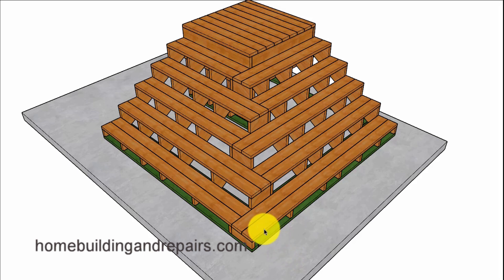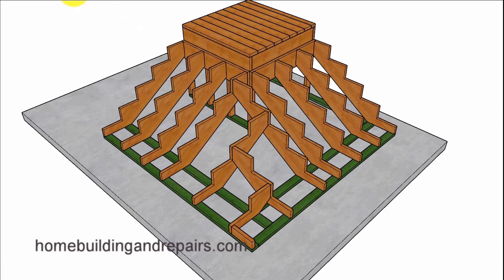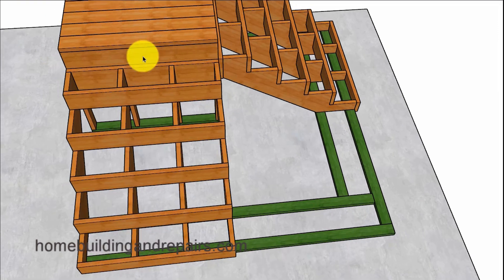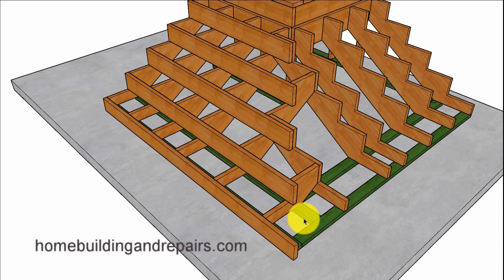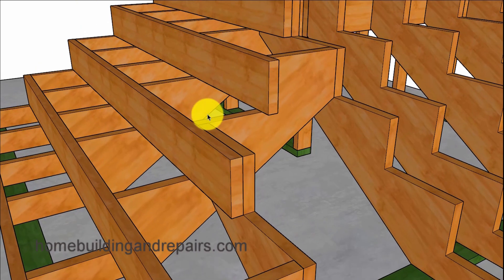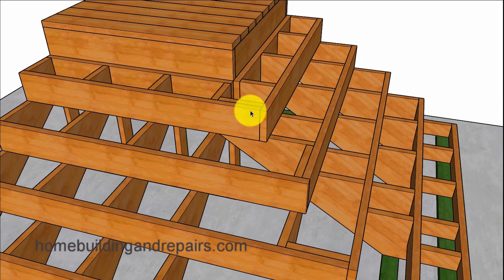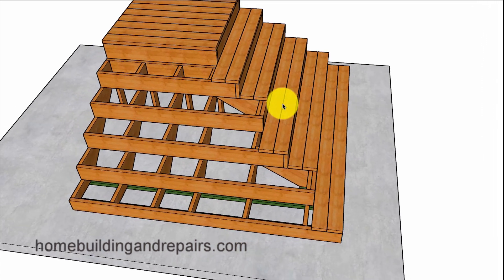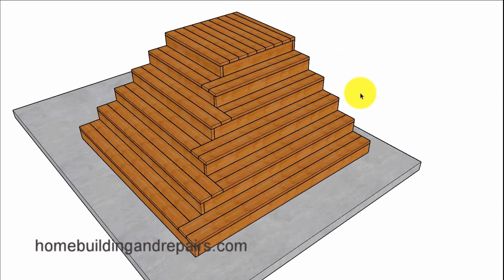How To Add Risers To Corner Stairway Design And Make It Stronger - Construction Made Easier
Click on this link to learn more about stair building, home repairs and remodeling. Here's anohter tutorial for anyone building a non mitered corner stairway with risers. By simply adding larger risers and using them to help distribute the structural load you can make this stairway safer and stronger.